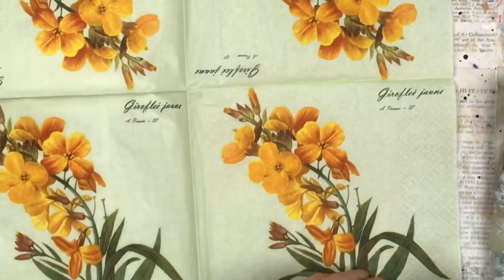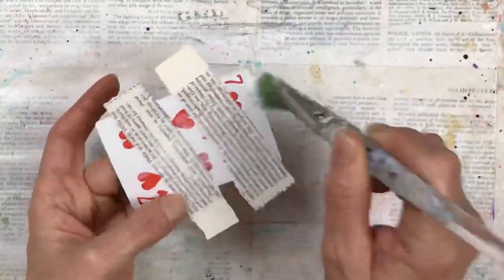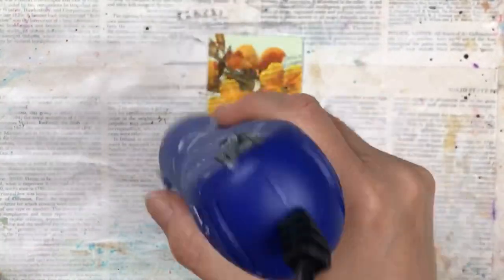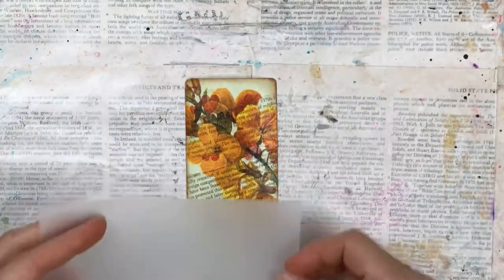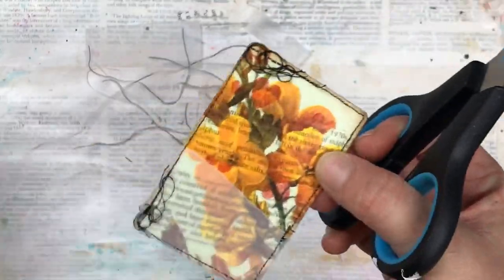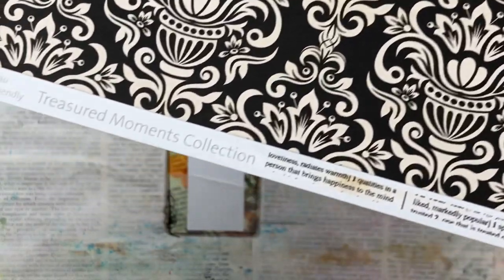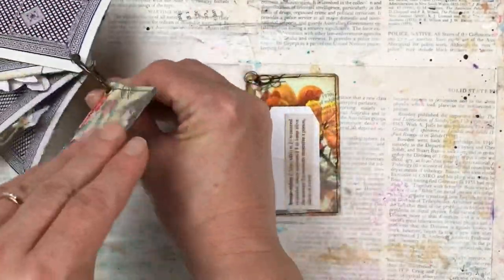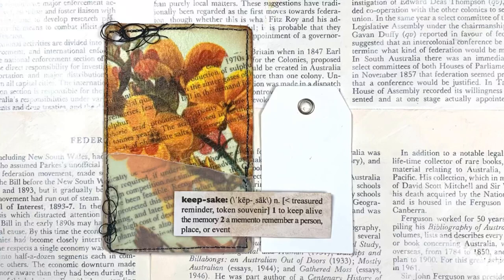Full Deck Challenge | Altered Playing Card | #7 | With Ephemera pocket | ATC with pocket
A cute and super cute and easy altered playing card with small velum pocket to keep ephemera.
This is card number 7 in my fulldeckchallenge.
ATC with pocket

Happy creating 🦋